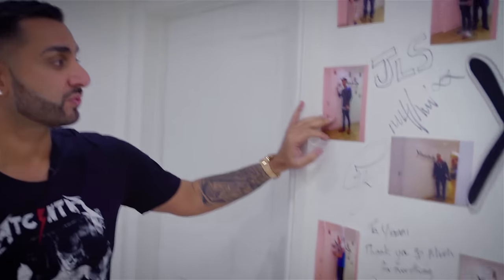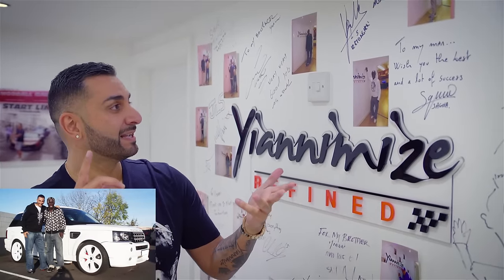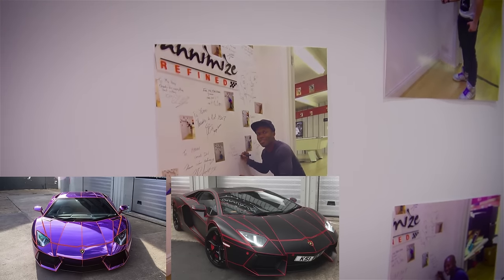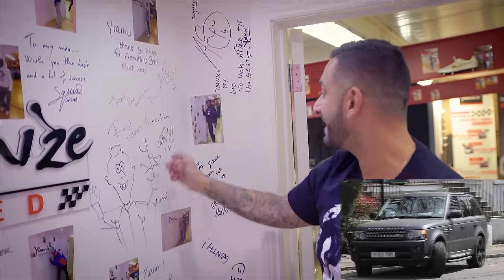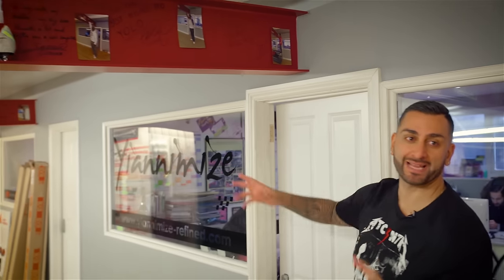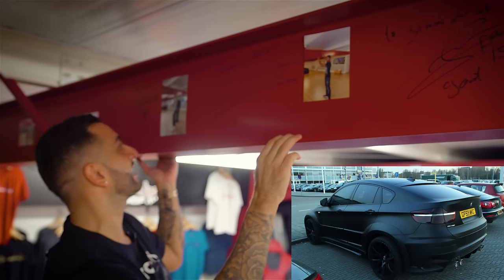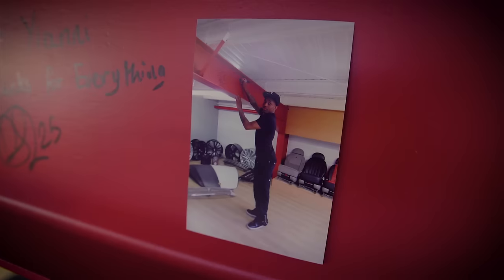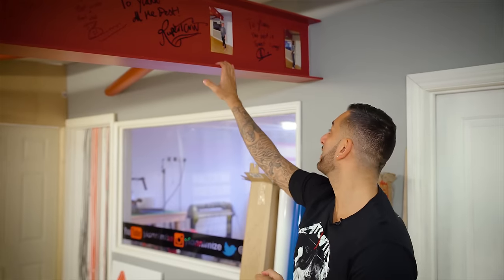Yiannimize Wall of Fame; Celebrity Cars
A walk through some of the 'celebrity' cars we've worked on at Yiannimize with Yianni.

For whatever reason, we don't always do videos for every job.

2. Marvin Humes car

3. Charlie Sloth car *NO VIDEO*

8. Calfreezy car

10. Johnson Beharry car

11. JME car *No Video*

12. Josh Devine car (1Direction Drummer)

13. Louis Tomlinson and Zayn Malik car (1Direction)

14. Niall Horan car (1Direction)

15. Alex Song car

16. Comedy Shorts Gamer aka Deji car

17. Stevie Bear car

XX. Aston Merrygold car

19. Nile Ranger car

XX. Bacary Sagna car

20. John Carew car

21. Starboy Nathan car

22. Lethal Bizzle car

23. Wojciech Szczęsny car

24. Patrick van Aanholt car

25. Henri Lansbury car

26. Mario Falcone car

27. Eddie Kadi car

28. Adewale Akinnuoye-Agbaje car

29. Melvin Odoom car

30. Danny Rose car

31. Marvin & Rochelle Humes car

32. William Gallas car

33. Younès Kaboul car

34. Rupert Grint car